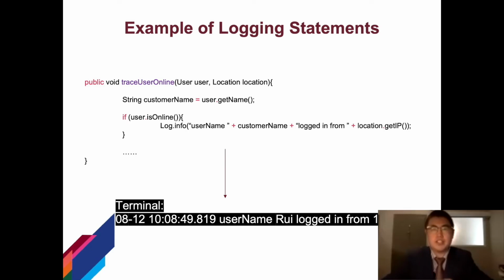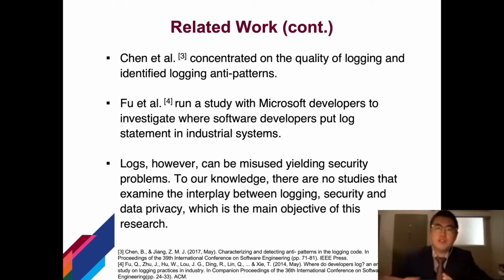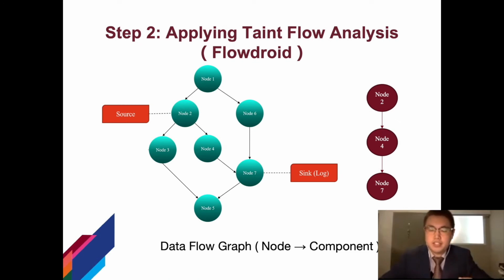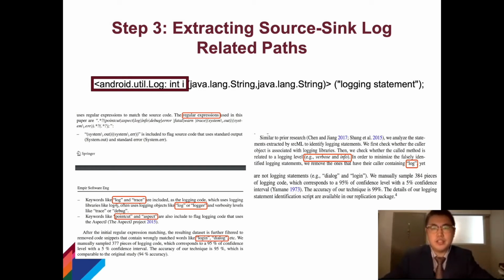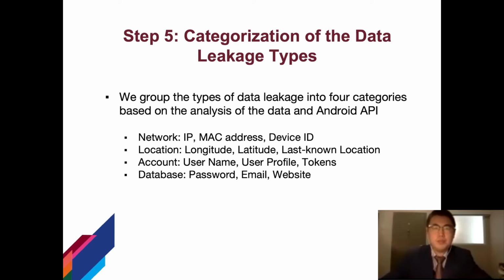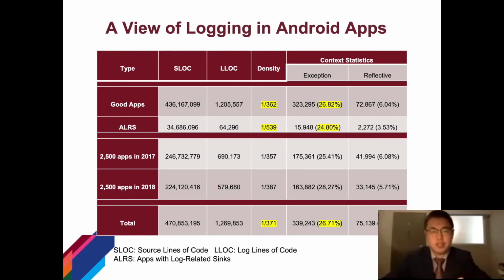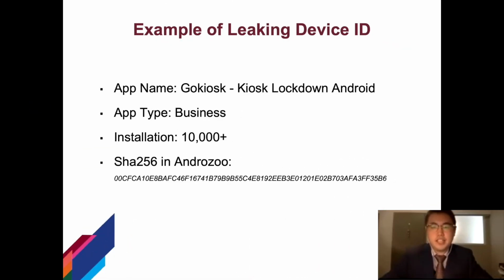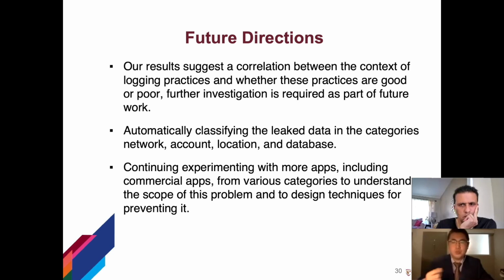Master Thesis Defence - Aug. 12, 2020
Thesis Title: MobiLogLeak: A Study on Data Leakage Caused by Poor Logging Practices
Presenter: Rui Zhou
Community Members:
- Dr. Wahab Hamou-Lhadj
- Dr. Yan Liu (host)
- Dr. Amr Youssef